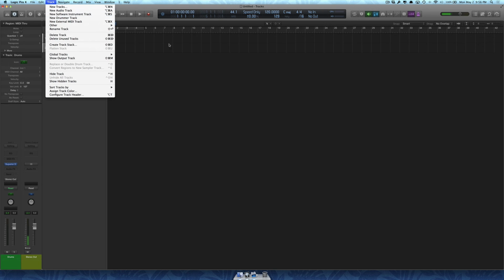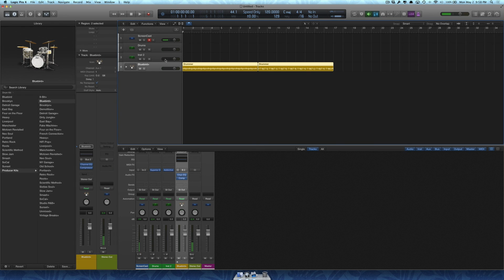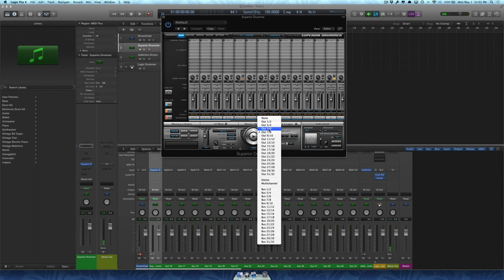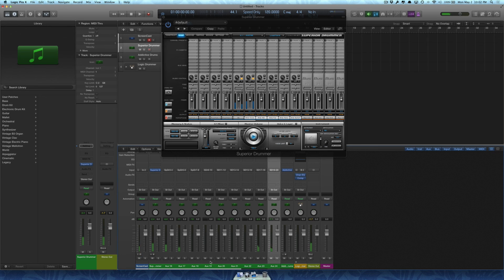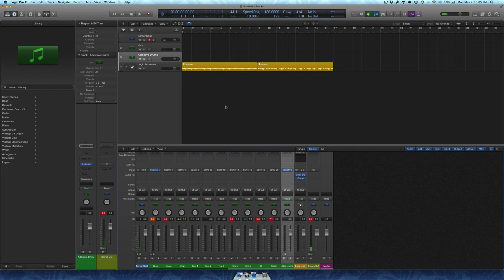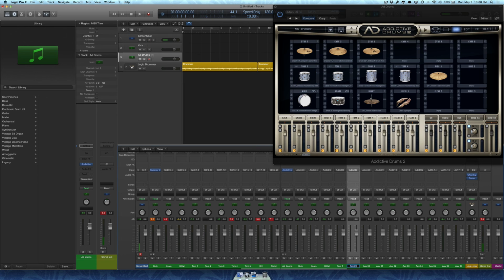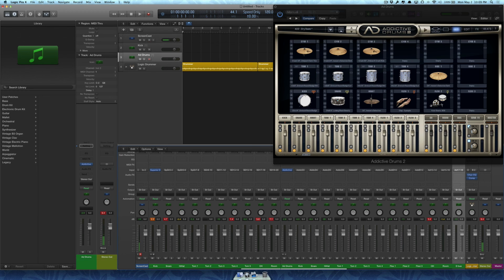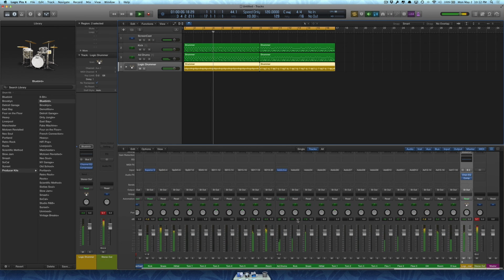How To Create Multi-Out Drums in Logic Pro X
Hi and welcome to my first tutorial on youtube. In this screencast, I’ll teach you my workflow for adding multi-out drums in Logic Pro X using Addictive Drums, Superior Drummer, as well as Logic Pro X’s Drummer using the producer packs.

Remember. everything is an experiment.

CODE OF CONDUCT:
This channel is committed to providing a friendly, safe and welcoming environment for all, regardless of level of experience, gender identity and expression, sexual orientation, disability, personal appearance, body size, race, ethnicity, age, religion, nationality, or other similar characteristic. Please follow the code of conduct found